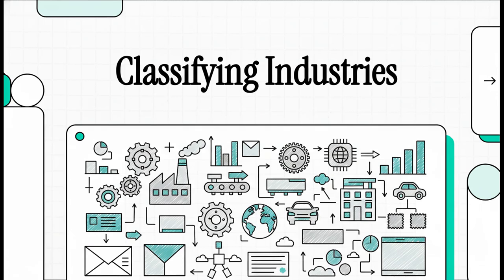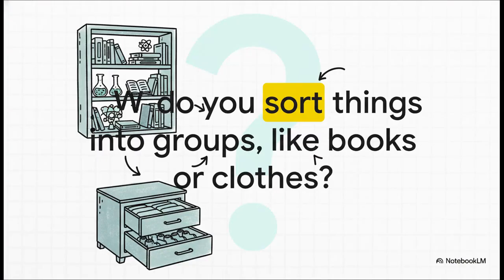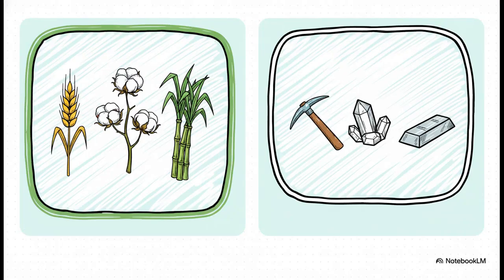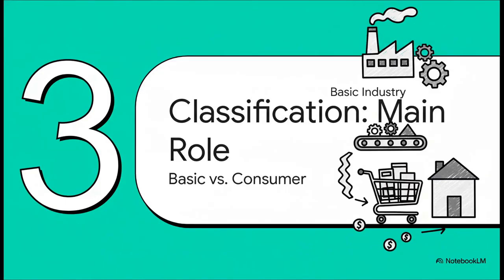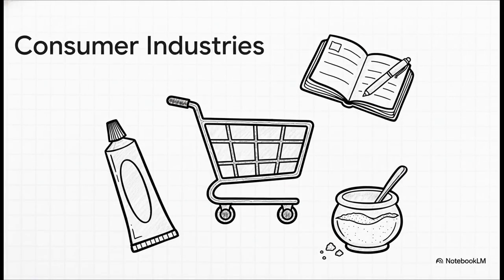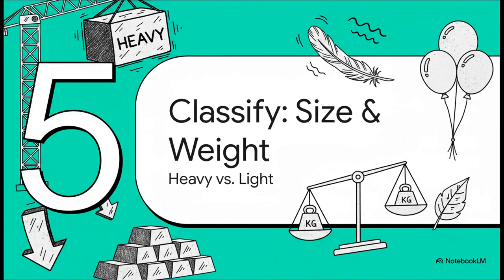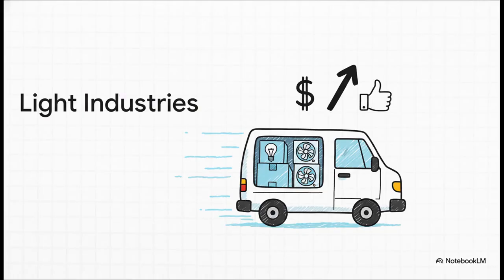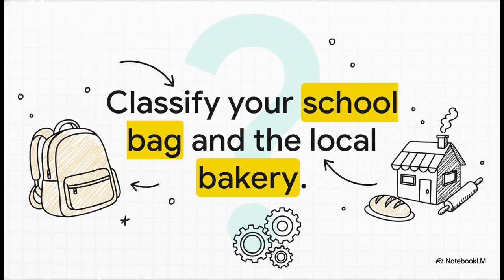Class X - Geography - Manufacturing Industries - 2 Classification of Industries